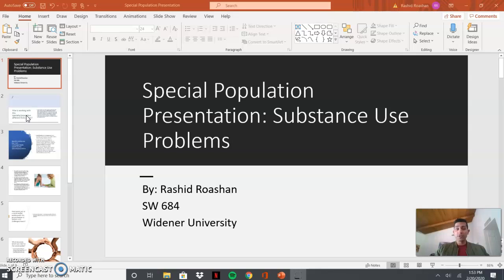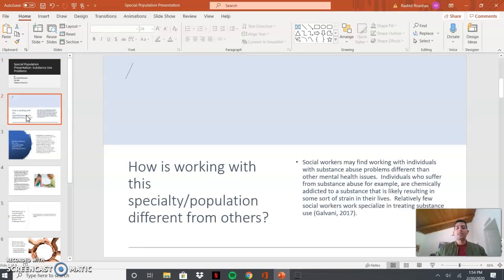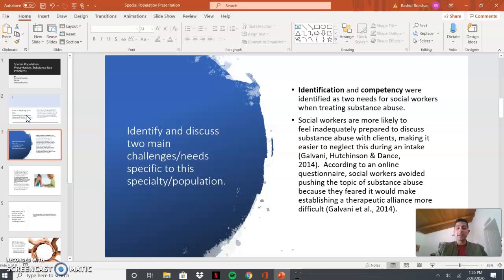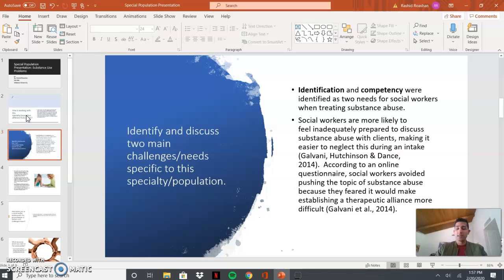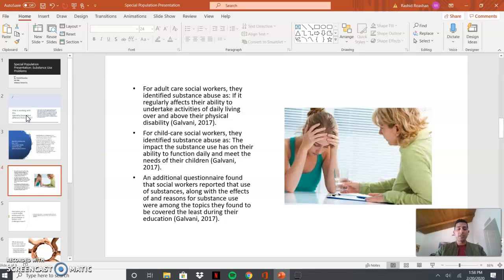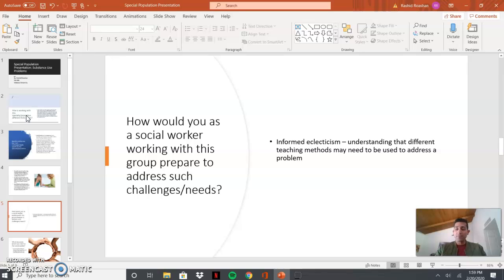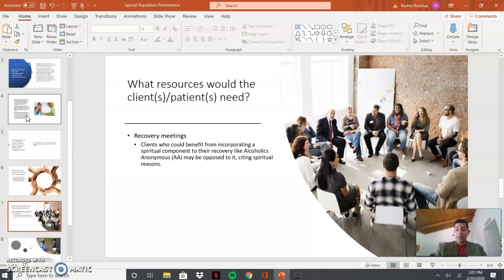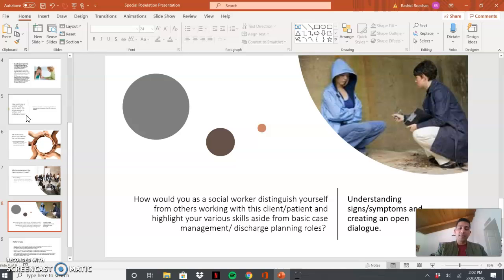SW 684 - Specialty Population presentation